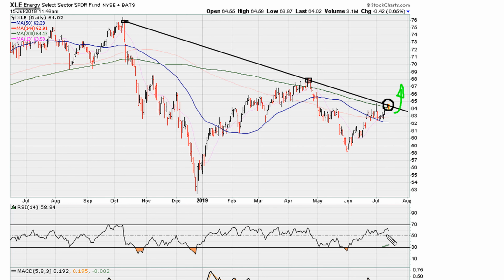XLE Challenge Lines - #999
I demonstrate how to use simple price and RSI trend lines to gauge where the odds of a swing trade direction are pointing to. Only odds. Based on original Muathe.com Concepts!

$USO $UWT $XLE $SCO $XOP $BP $TOT $SLB $ERY $ERX

ABOUT MUATHE.COM

SIDENOTES

PENDING USO WTIC